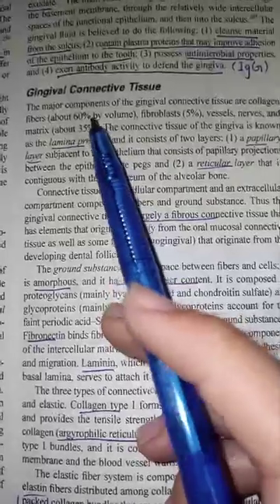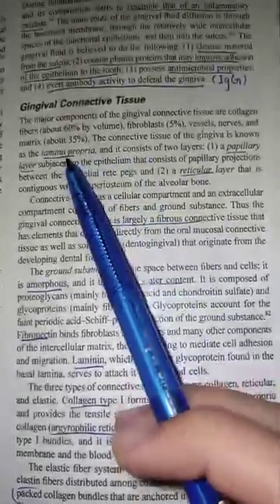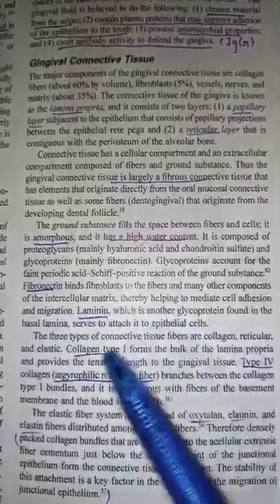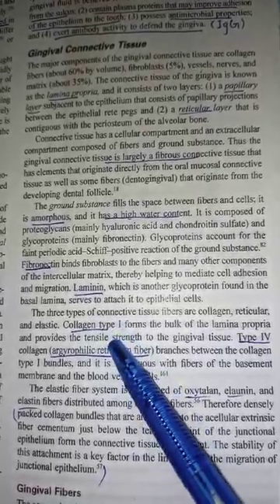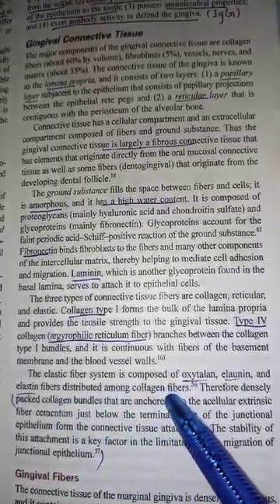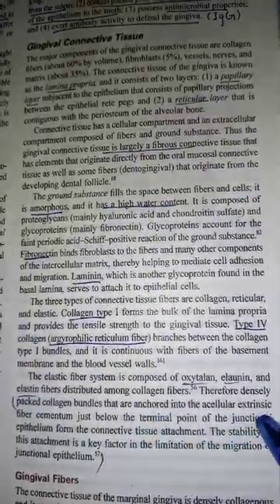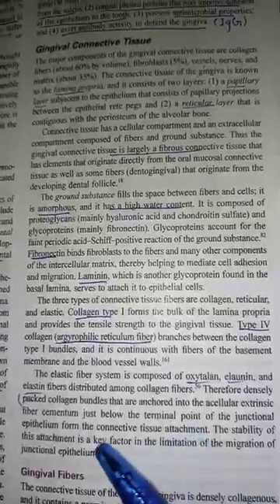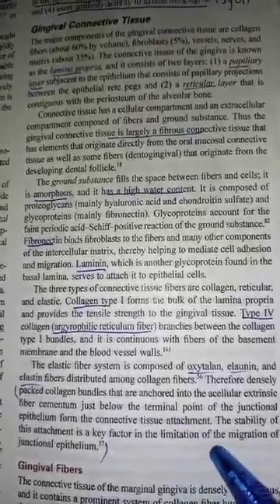Gingival connective tissue